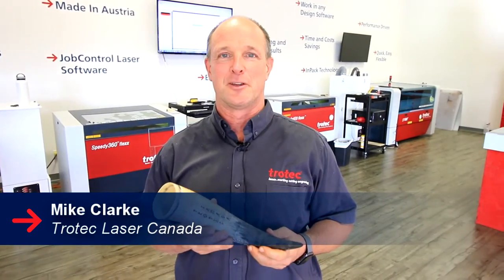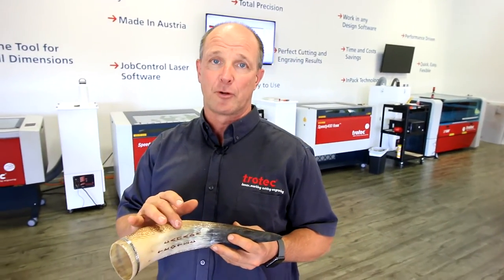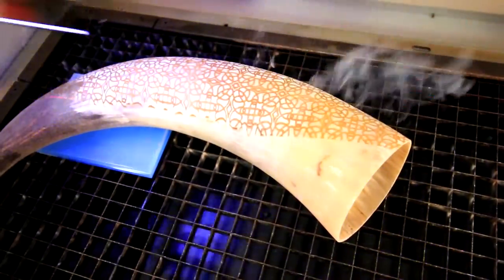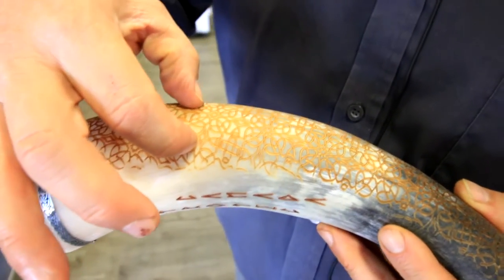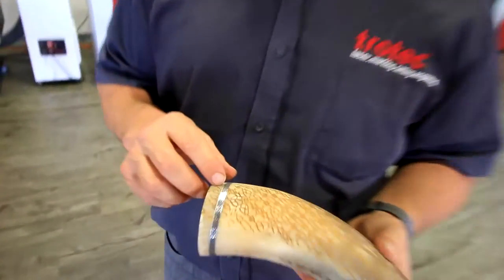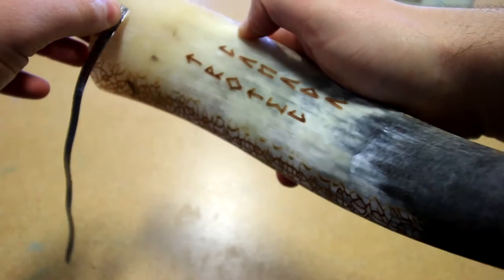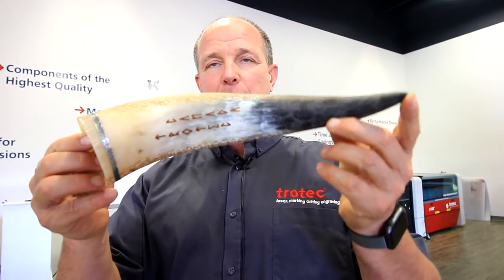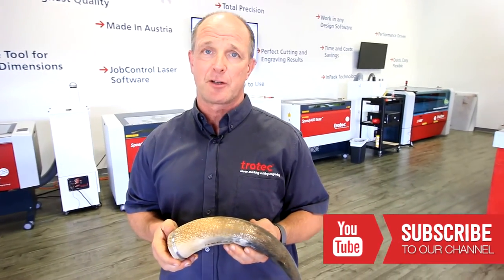Laser Engraved Viking Horn | Viking Drinking Cup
Today we're doing an unusual engraving project - a Viking Horn on our Speedy 400 laser engraving machine! We're engraving a pattern on both sides with a strip of TroLase Lights engraved plastic material for decoration.

A great promotional item for drinking cups, set designs and home decor.